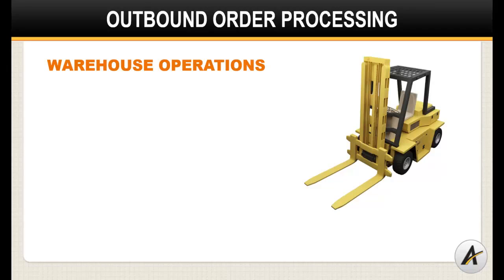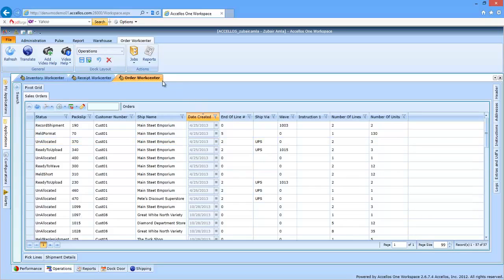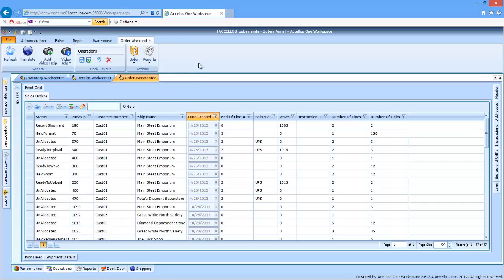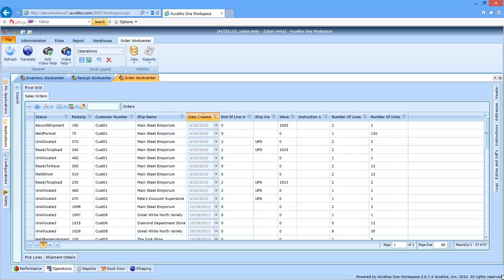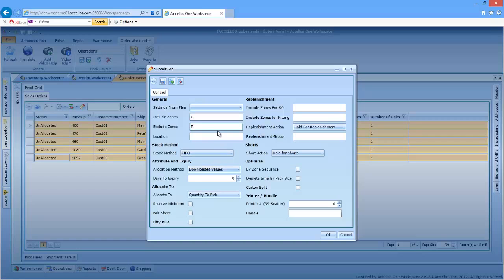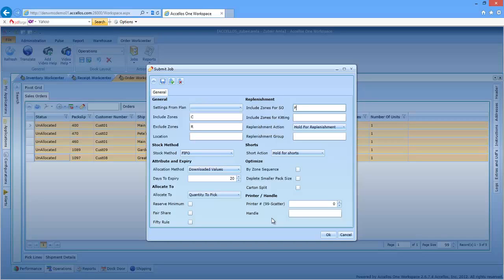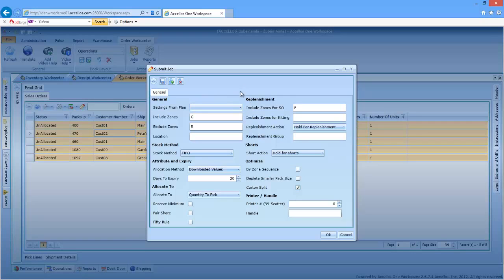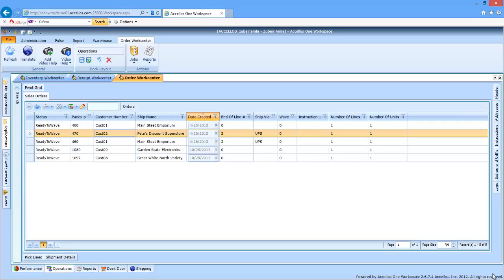AccellosOne WMS Overview of outbound processing.